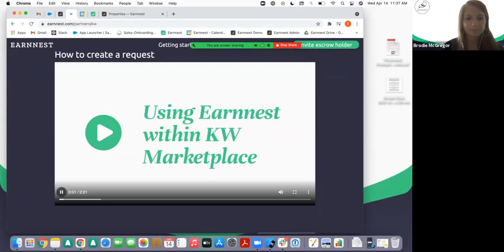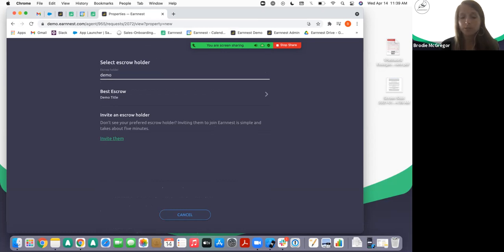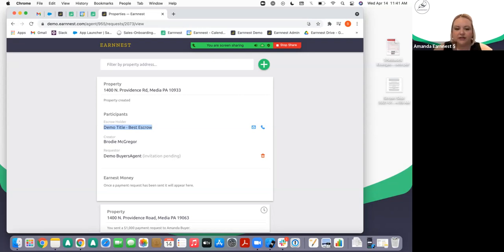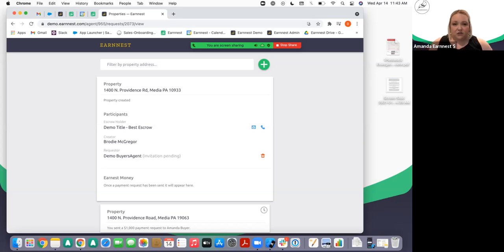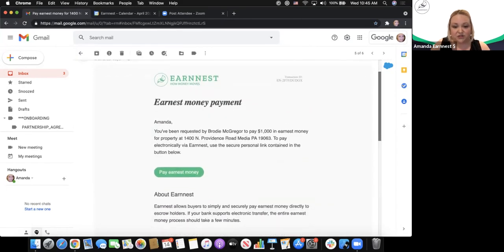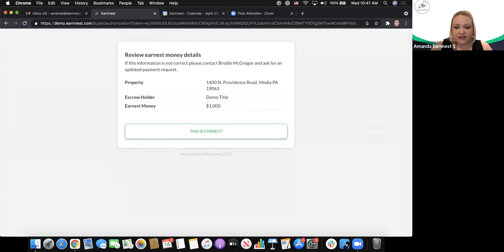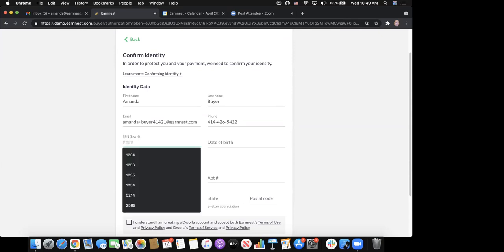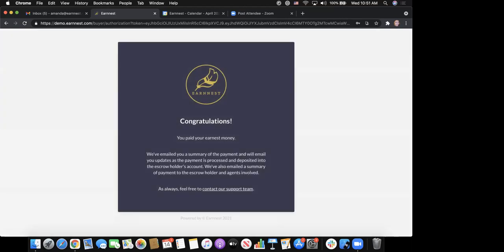Earnnest Training : KW Media Market Center 4/14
Earnnest offers completely digital earnest payments. Gone are the days of chasing down paper checks from your clients. No more driving to your escrow holder to drop off a check or returning physical confirmation receipts to your brokerage.
With Earnnest, money movement is completely digital — saving you time (and mileage).

With Earnnest, you create an earnest money request with your preferred escrow holder already connected and verified. After entering your buyer (or buyer agent’s) information, with the press of a button, you can instantly
request the payment — anywhere, any time. Upon receiving the request, buyers log in, verify their identity, and log directly into their own online bank network through a secure portal using banking level encryption. (And Earnnest works with banks nationwide.)

After identity and funding information is complete, it’s just a press
of a button and the buyer’s payment is made. As part of our service, Earnnest provides real time email notifications to all involved parties as well as monitored support. Earnnest is cost- free to the agent and escrow holder and a flat processing fee is charged to the homebuyer.

Our closed system uses the same 256-bit encryption as banks and federal institutions to protect transactions, and we never store
banking information. Plus, we utilize tokenization to safeguard user data during the transfer process. Accounts are verified and transfer
amounts and destinations cannot be edited once requested by agents, ensuring transfers are carried out exactly as the buyer agreed.

We not only ensure that funds move between the intended parties but also that appropriate funds are available before a transfer ever takes
place. This means no misguided payments, no bounced checks, no exposed personal information, and no payments without properly
originated requests and authorization.